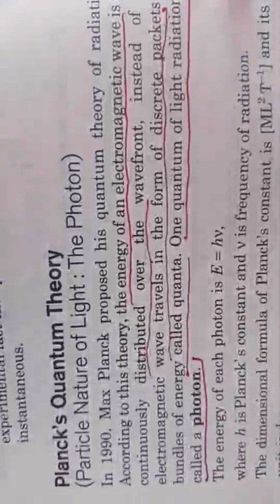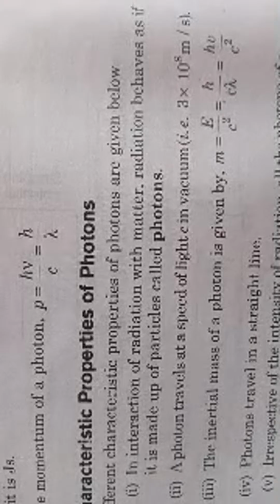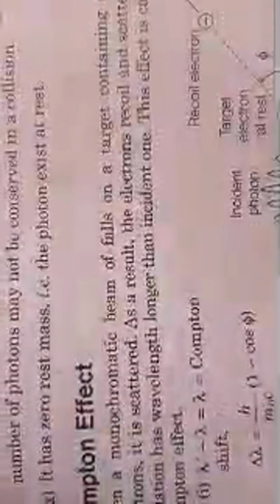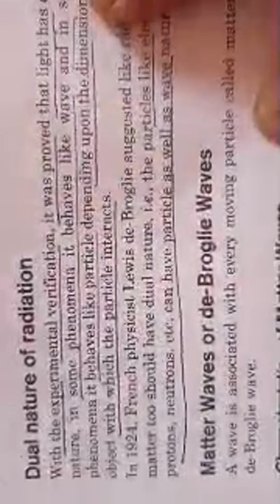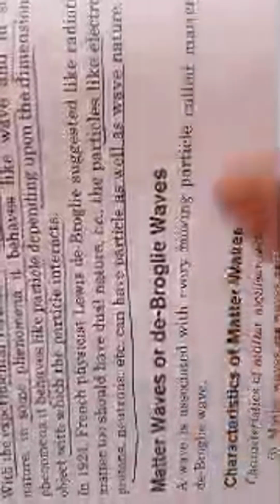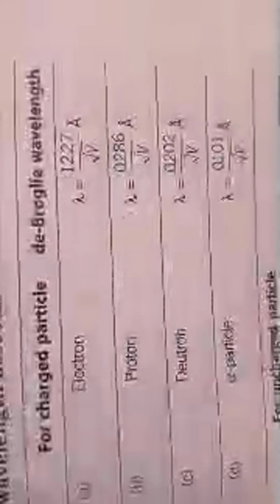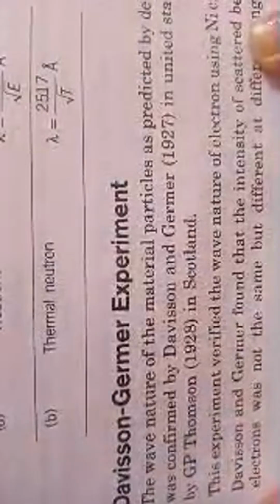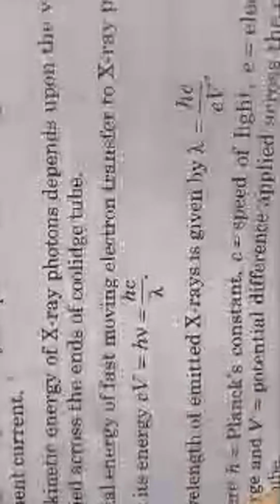study with me physica is live